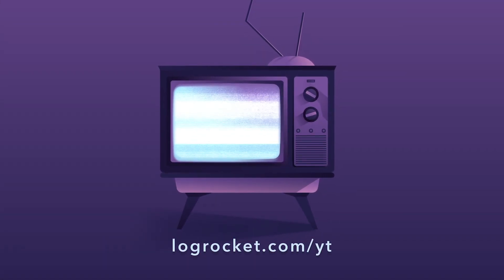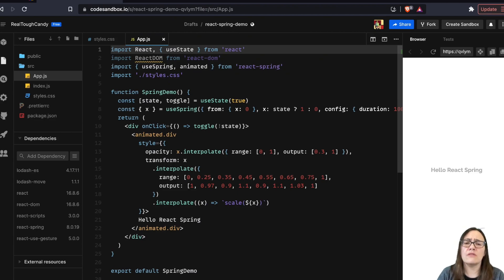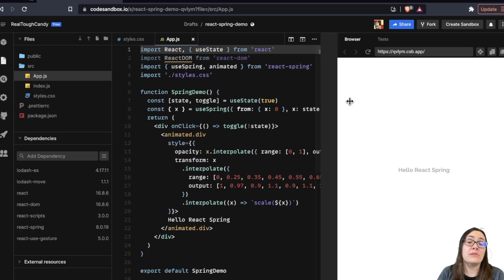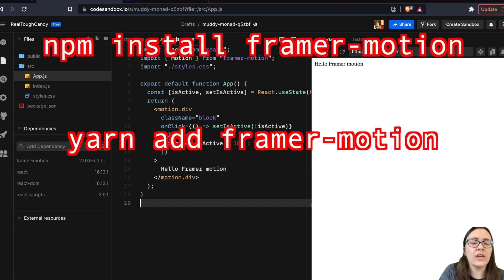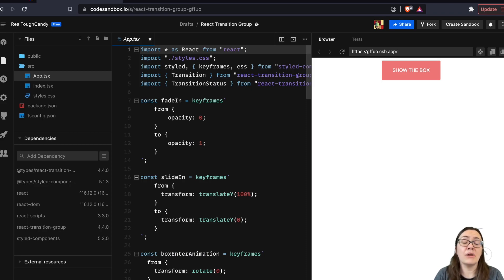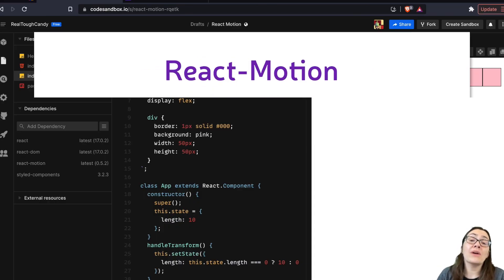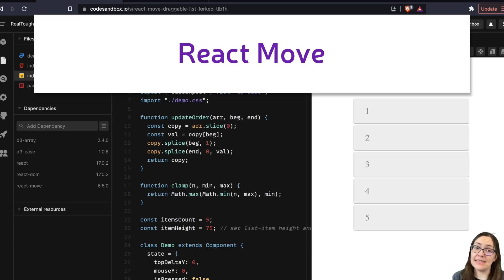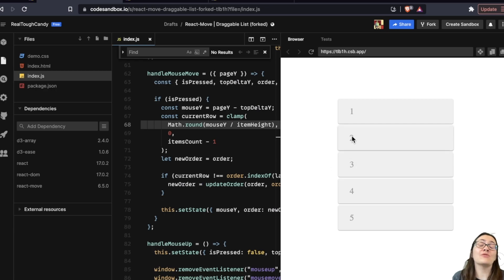Top 5 React animation libraries | 2021 Review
Learn about the best React animation libraries to use in your React apps with @RealToughCandy!

You can find the original blog post here on the LogRocket blog

00:00 LogRocket intro
00:15 Best React animation library overview
01:05 react-spring
03:06 Framer Motion
04:28 React Transition Group
06:07 React-Motion
07:14 React Move